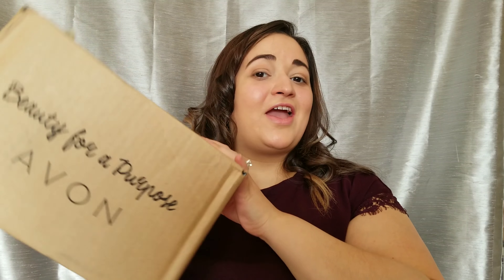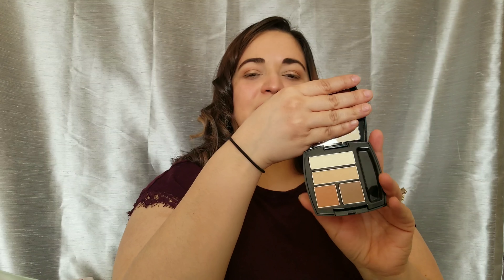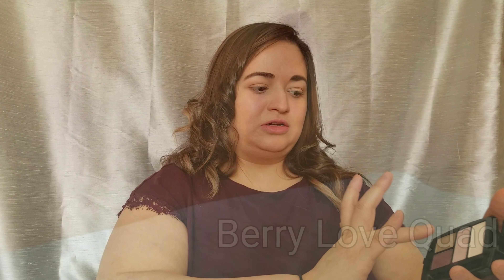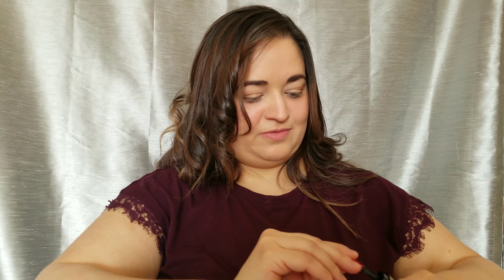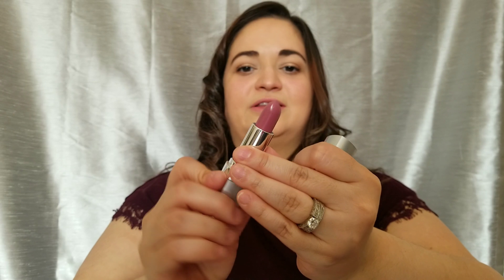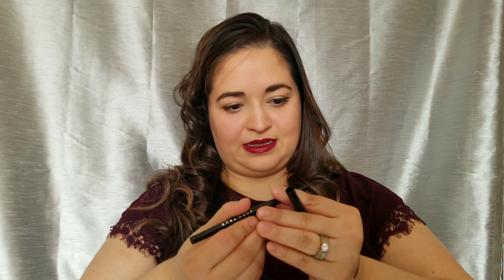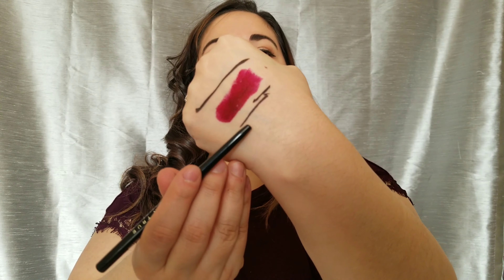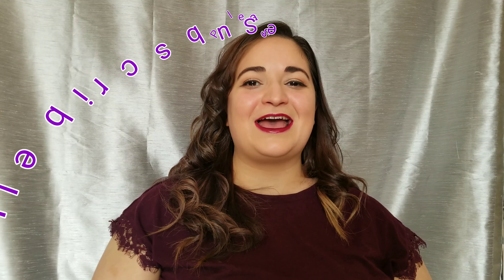Avon Haul | First Impressions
Hey Everyone,
This is my recent Avon Haul and my First Impressions of the Avon products I purchased.  I will do my best review it for a month or two and then do a full review of the products.  Overall, I am liking a lot of the products and have to continue using more.  Do you use Avon? What do you think of their products?

It would not let me link her page, but here is my friend's Facebook group